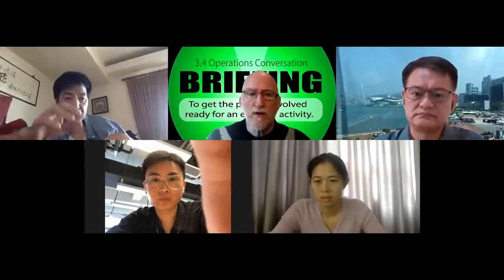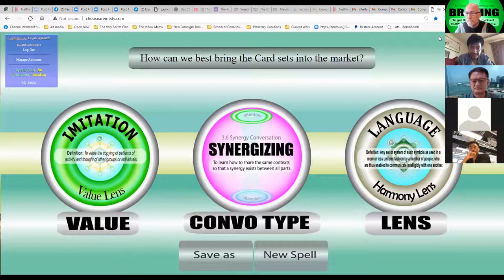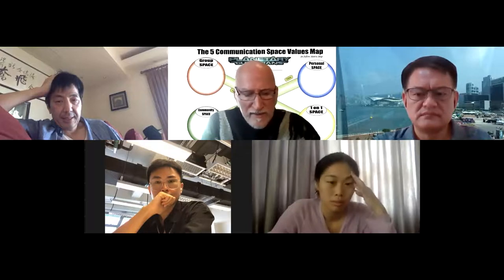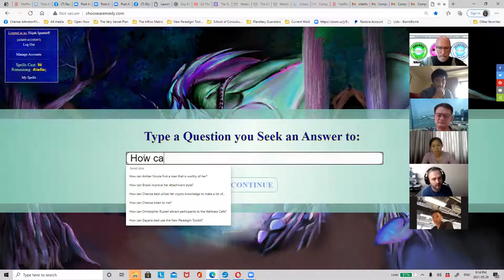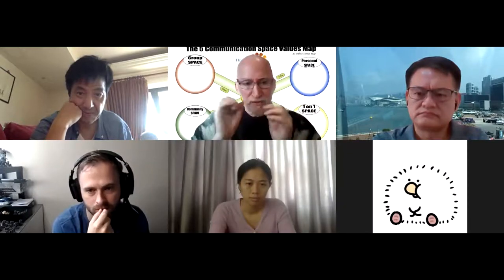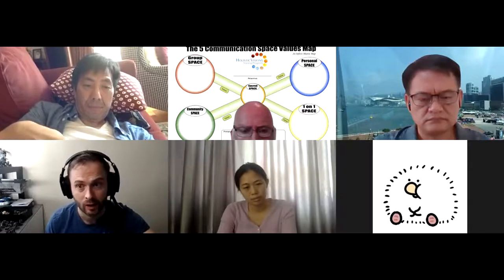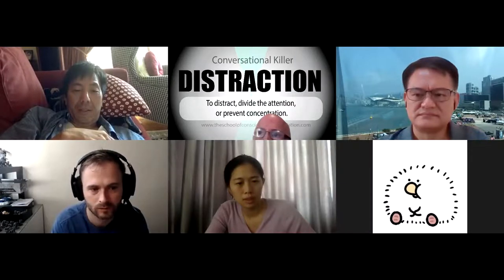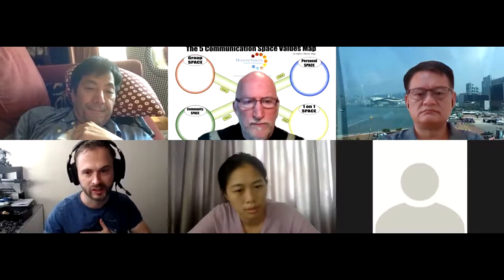6 Connect and Unify 210529 1 The Start Gino Brings a Crew Part2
Gino brings a team of masters students from his entrepreneurial school to meet Elijah to help bring his card sets into the world.